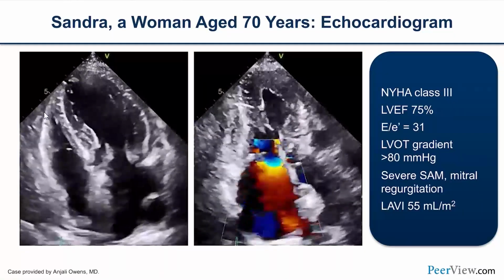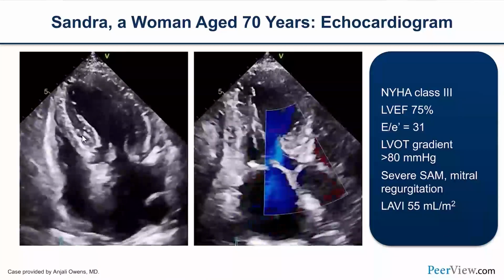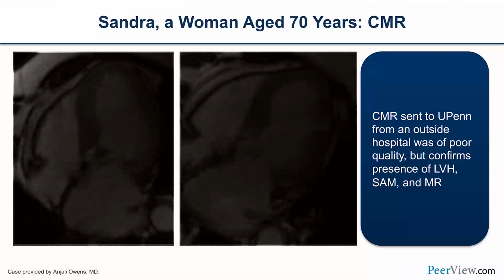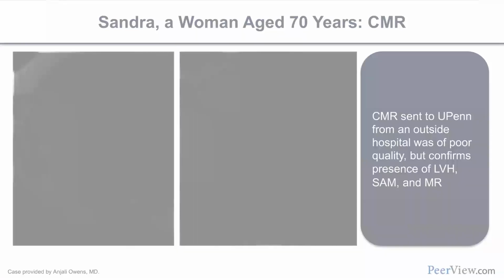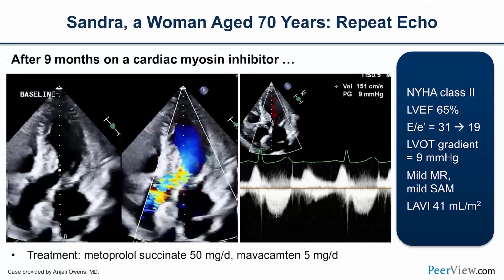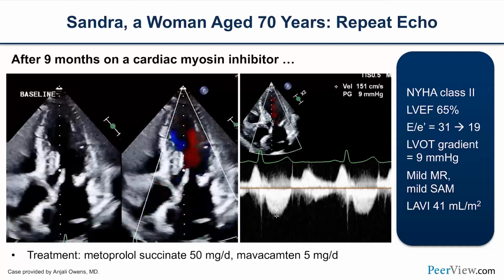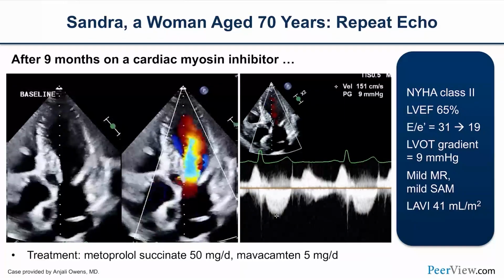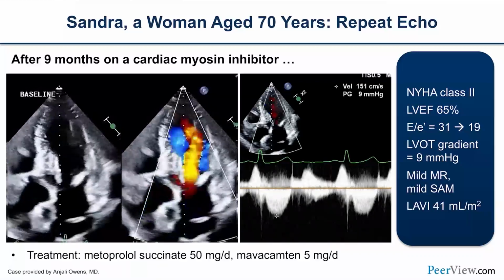Removing Obstructions for Improved HCM Care: Leveling Up Diagnosis and Management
Chair Anjali Tiku Owens, MD, discusses hypertrophic cardiomyopathy in this CME/MOC/NCPD/AAPA activity titled “Removing Obstructions for Improved HCM Care: Leveling Up Diagnosis and Management in General Cardiology Practice.” For the full presentation, downloadable Practice Aids, slides, and complete CME/MOC/NCPD/AAPA information, and to apply for credit, please visit us at PeerView.com/UBM865. CME/MOC/NCPD/AAPA credit will be available until October 15, 2024.